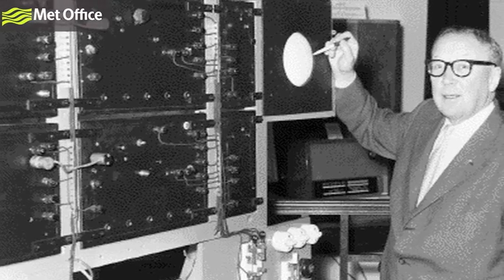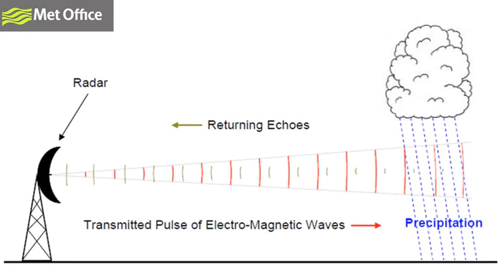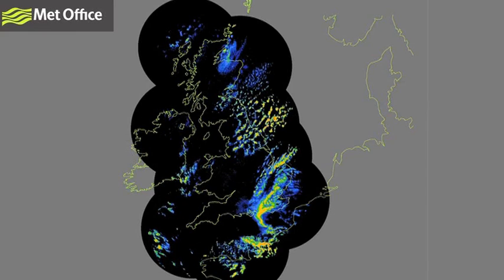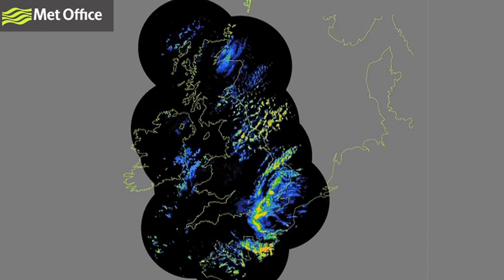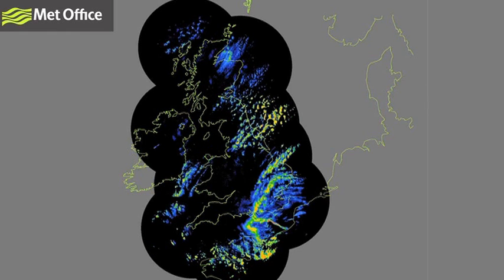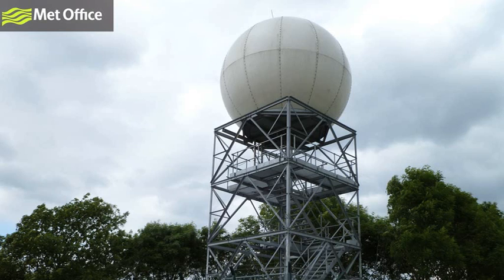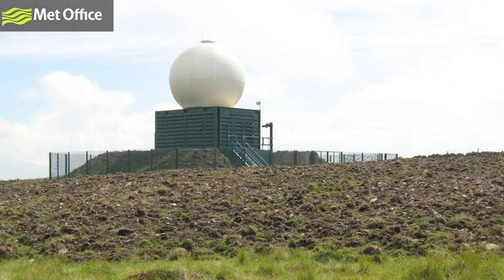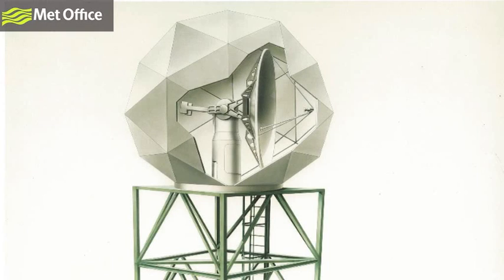Weather radars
Biz Kyte explains how we use radars to measure rainfall.